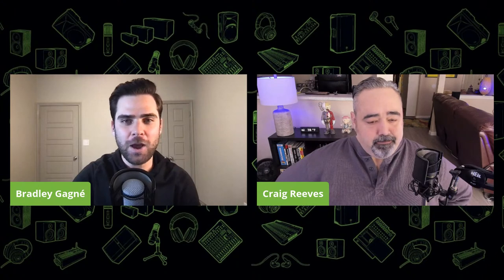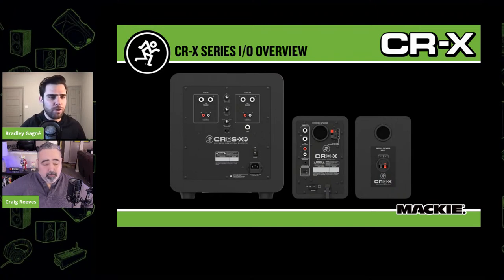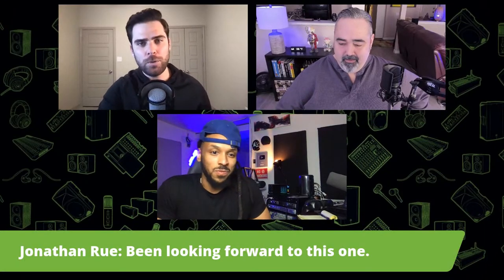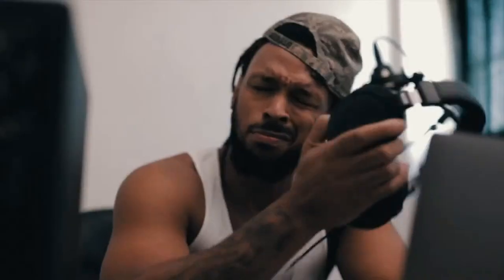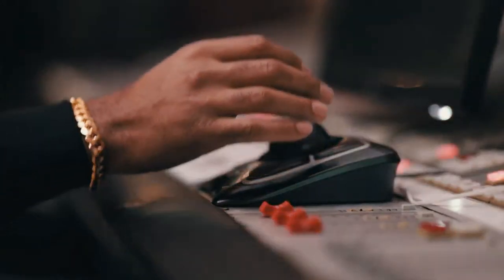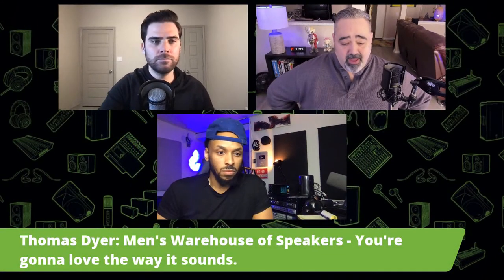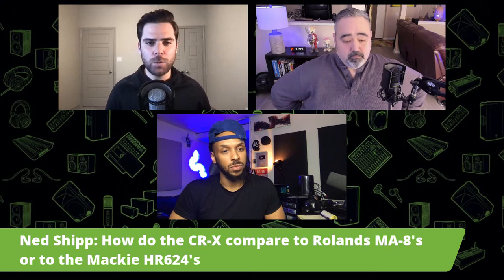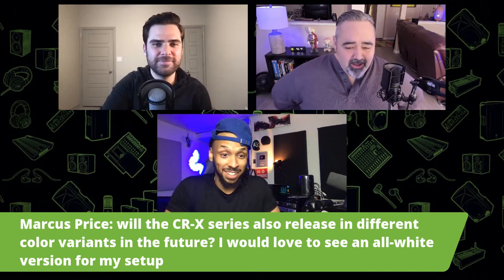CR-X Series Multimedia Monitors – Product Spotlight – Featuring Wayne.wav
CR-X Series Creative Reference Multimedia Monitors offer studio-quality sound with cosmetics that compliment any desk whether you’re making music, creating content, or just relaxing to your favorite tunes. Available in a vast range of sizes from 3” to 8” with Bluetooth® option plus an 8” subwoofer with Bluetooth, CR-X has the perfect match for your needs.

Join Product Specialist Bradley Gagne an iconic youtube producer / audio engineer Wayne.wav as they discuss what makes CR-X a favorite choice of aspiring engineers and home-recording artists.